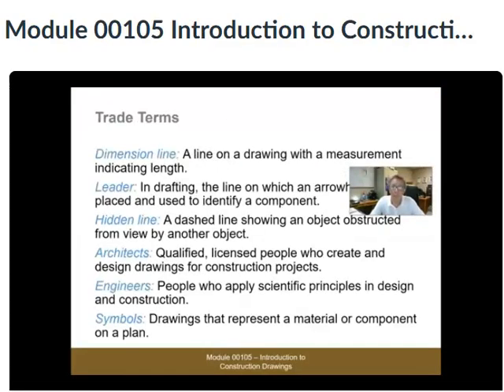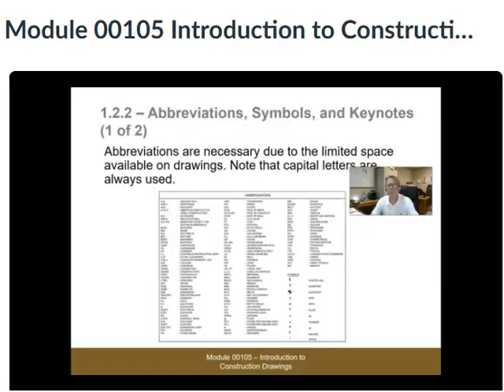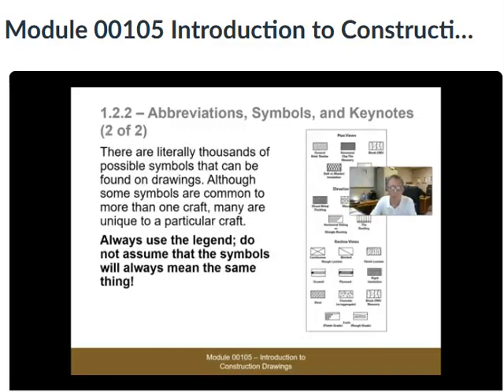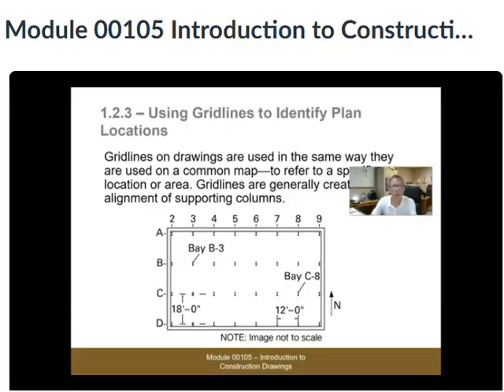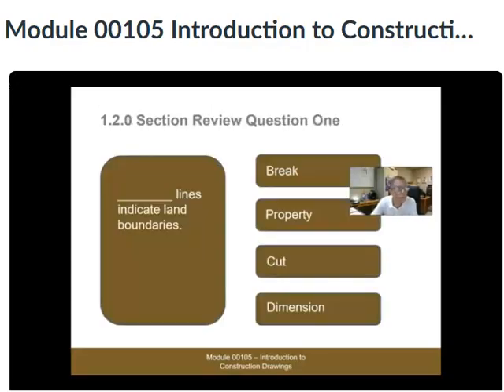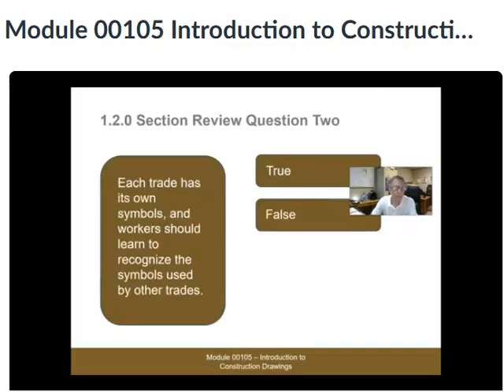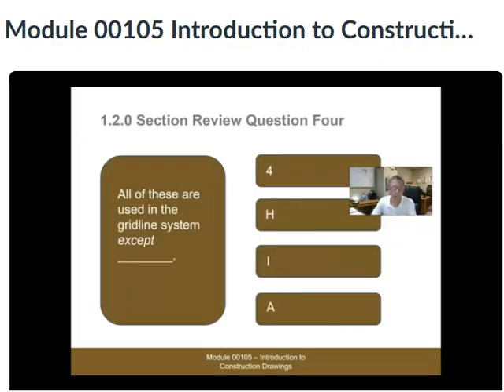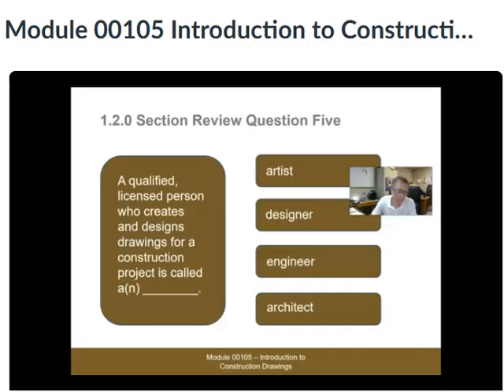00105 PPT Vid2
NCCER CORE 5th Ed
00105 PPT Vid2